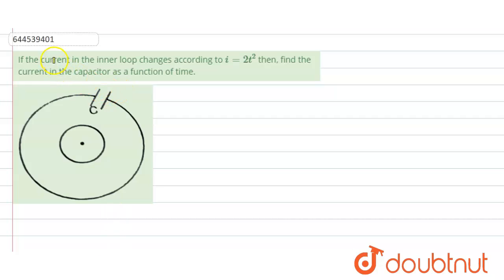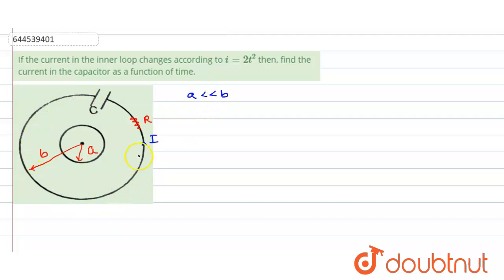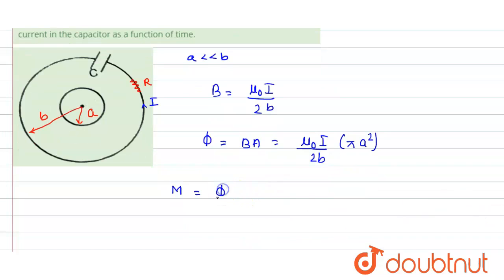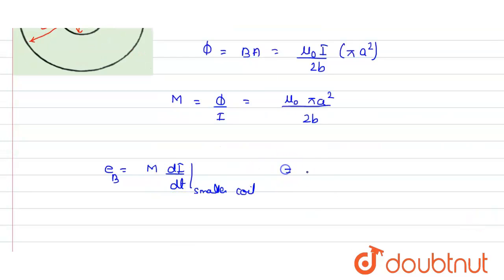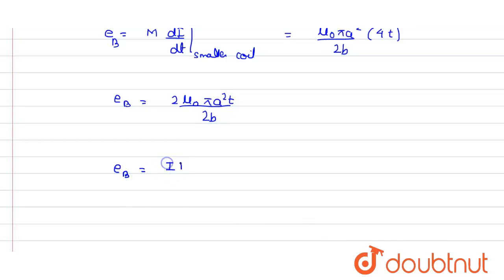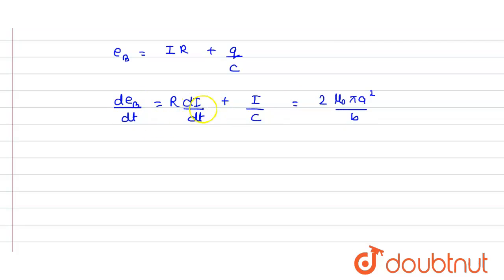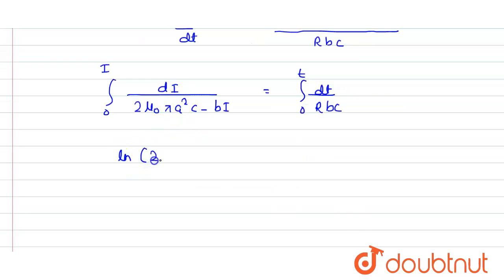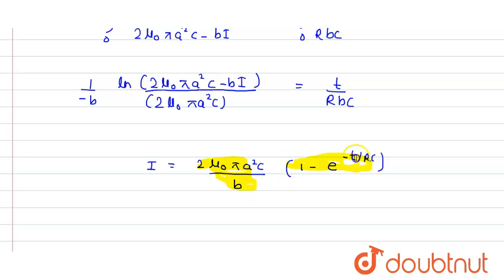If the current in the inner loop changes according to i=2t^(2) then, find the current in the cap...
If the current in the inner loop changes according to i=2t^(2) then, find the current in the capacitor as a function of time.
Class: 12
Subject: PHYSICS
Chapter: ELECTROMAGNETIC INDUCTION
Board:IIT JEE

👉 Have Any Query? Ask Us.